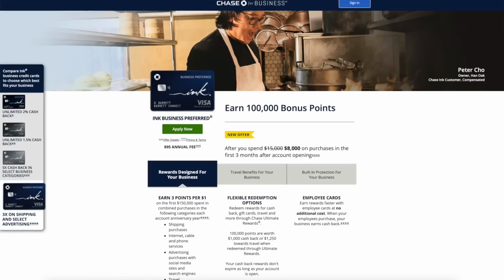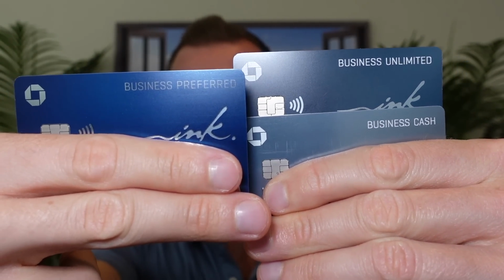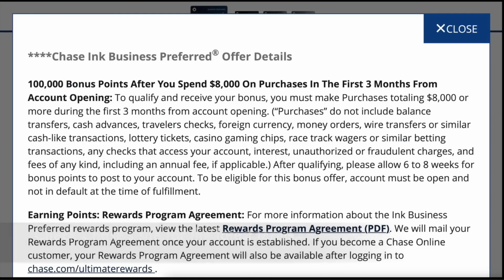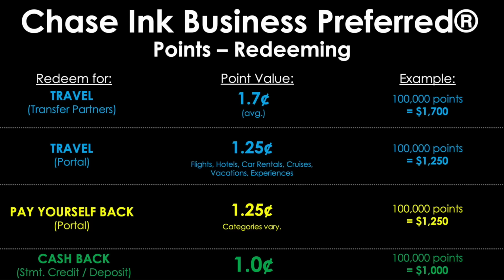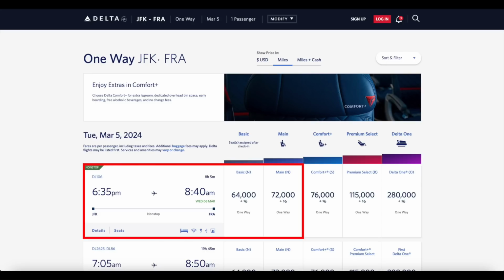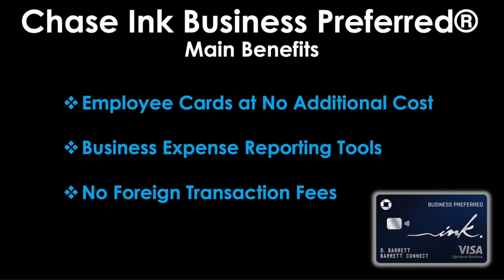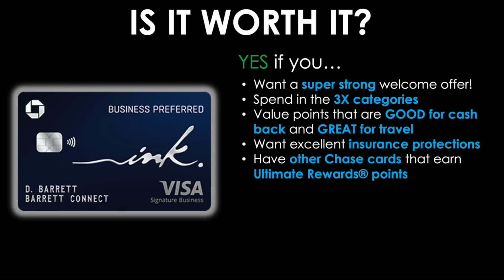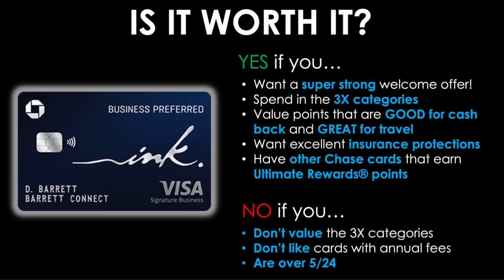ACT NOW! 100K Chase Ink Preferred WITH NO BUSINESS?! (Best Business Credit Card 2023)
Earn 100K Chase points with this INSANE offer!  The Chase Ink Business Preferred cut its spend requirement nearly in HALF and easily ranks as one of the best business credit cards available!  Click “Show More” to see Ad Disclosure, links, and additional information below.

🏦 SOFI CHECKING & SAVINGS – Get $25! (or more w/ direct deposit)

🥇 CHANNEL MEMBERSHIP - VIP Perks!

The Chase Ink Business Preferred has a new welcome offer!  You can now earn 100K Chase Ultimate Rewards points after spending $8K in the first 3 months (previously it was $15K).

The value of these points is $1,000 for cash back or $1,250+ towards travel via the Chase Travel portal.

Fortunately, you don’t need a standard “business” to qualify.  That is, there’s no requirement to have an LLC, partnership, or corporation.  You can apply as an individual (i.e. as a sole proprietorship) and use your SSN instead of an EIN.  As long as you have a side hustle / make money outside of a 9-5 job, then you may be eligible to apply for a business credit card (including the Chase Ink Business Preferred)!

The Chase Ink Preferred also earns points in the following categories:
- 5X Lyft (thru March 2025)
- 3X Travel*
- 3X Advertising* (Social media sites, Search engines)
- 3X Internet, Cable, Phone*
- 3X Shipping*
- 1X Other Purchases
*Up to $150K in combined purchases per cardmember year in 3X categories, then 1X.

The annual fee is $95.

Chase Ultimate Rewards points are worth 1.7¢ each (on average) when redeemed via Chase Transfer Partners, 1.25¢ each via the Chase Ultimate Rewards portal or via the Chase Pay Yourself Back feature, and 1.0¢ each as cash back (i.e. statement credit or deposit to a checking account or savings account).

CHASE TRANSFER PARTNERS
Airlines
- Aer Lingus AerClub
- Air Canada Aeroplan
- British Airways Executive Club
- Air France-KLM Flying Blue
- Emirates Skywards
- Iberia Plus
- JetBlue TrueBlue
- Singapore Airlines KrisFlyer
- Southwest Airlines Rapid Rewards
- United MileagePlus
- Virgin Atlantic Flying Club
Hotels
- IHG One Rewards
- Marriott Bonvoy
- World of Hyatt

MAIN BENEFITS
You can add employee cards at no additional cost, get access to some business expense reporting tools, and the card has no foreign transaction fees.

IS THE CHASE INK PREFERRED WORTH IT?
- Likely YES if you want a super strong signup bonus, spend in the 3X rewards categories, and value points that are good for cash back and great for travel.  It can also make sense if you want excellent insurance protections and have other Chase credit cards that earn Ultimate Rewards points.  Examples include the Chase Sapphire Preferred and Chase Sapphire Reserve, plus the Chase Freedom Flex and Chase Freedom Unlimited, all of which are on the personal side.  There’s also the Chase Ink Unlimited and Chase Ink Cash.  All of these Chase credit cards earn the same type of points (Ultimate Rewards points) and can be pooled together!
- Likely NO if you don’t value the 3X categories, don’t like credit cards with annual fees, or are over the Chase 5/24 Rule.